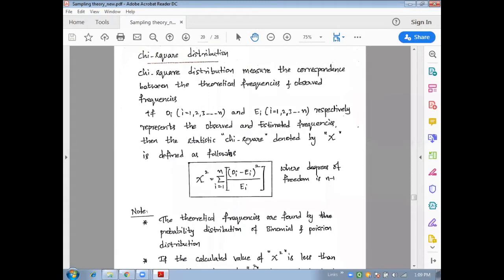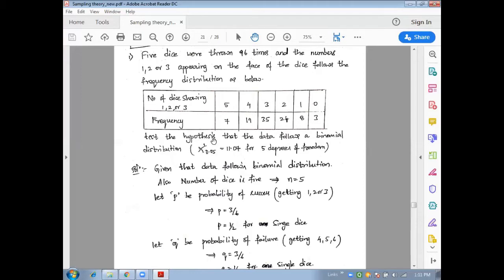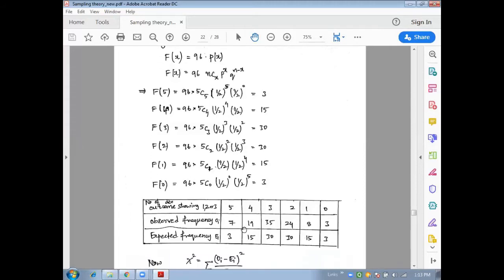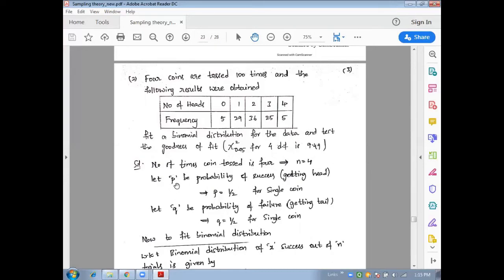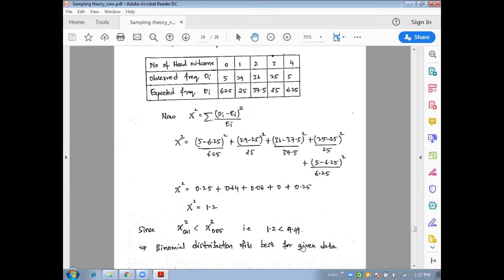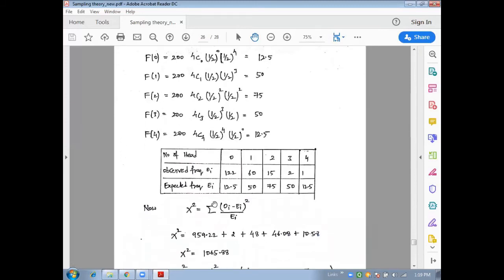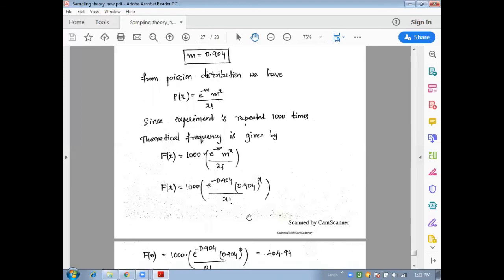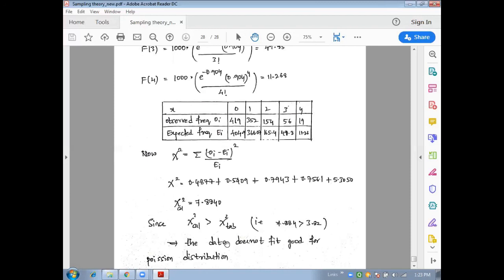BS Online Classes Cambridge Institute of Technology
Chi-Square distribution, Sampling theory, Explained by Dr. Akkanagamma M, Asst Professor, Departmentof Mathematics, Cambridge Institute of Technology, KR Puram, Bangalore 560036